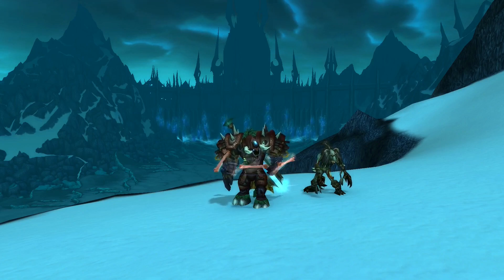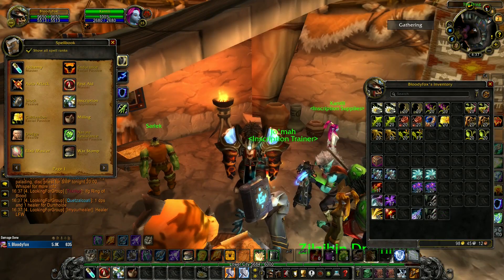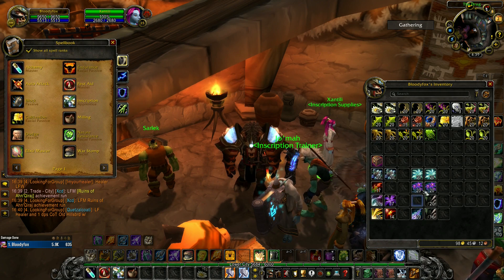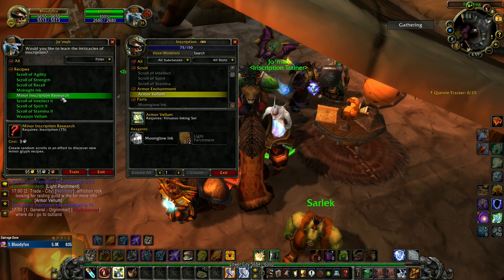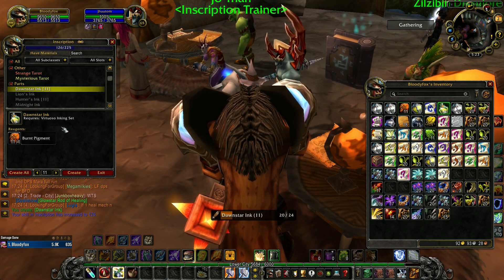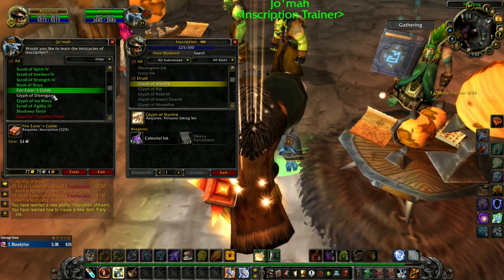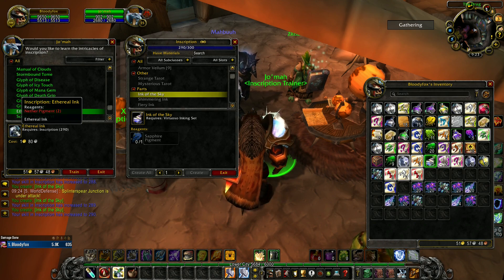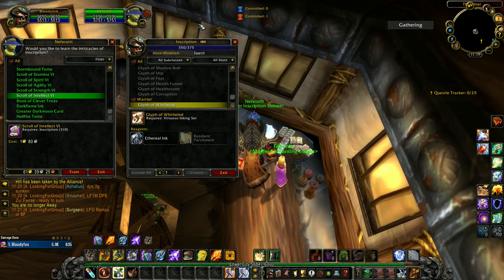Inscription leveling guide Wotlk 1-350--Wrath Classic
Needles--USD $485.00
diddly-USD $250.00
Code_nameX-USD $60.00
Zzleep--USD $27.00
S1NA-USD $24.00
Thrift Life-USD $20.00
MadManBobbo-USD $20.00
GamingFreak-USD $20.00
BingoBangoKerchewy-USD $20.00
Elbaqu-USD $17.00
My You Tube members:
diddly
code_name_X
MadManBobbo
GamingFreak
Ahmed R.
Aryathehunter
Nick Bakker
Tsukuru
mutya rachma
Faith Gardens
Dylan Flynn
Epileptic Gamer
Paul S
Judy Davenport
My PC configuration:
Mother board:MSI H110M PRO-D
Processor:I5-6500,
Graphic card:XFX Radeon 590 8GB
Ram memory:Kingston Fury 12GB.2133mhz
Main monitor: Asus VG248QZ 24..

0:00 Inscription basics
4:56 Inscription 1-290
14:19 Inscription 291-350